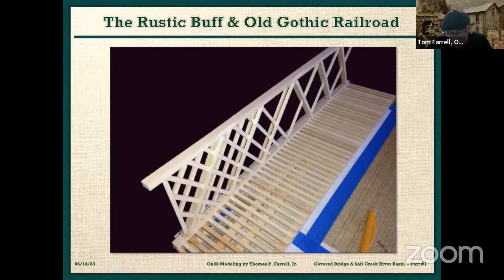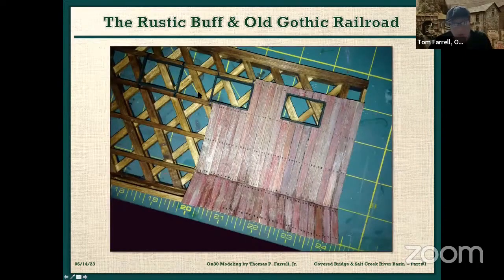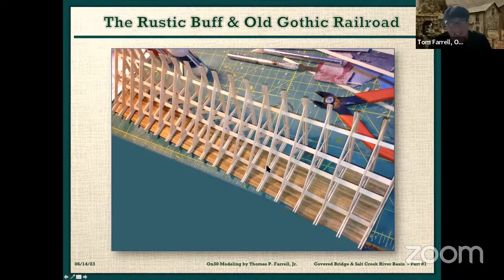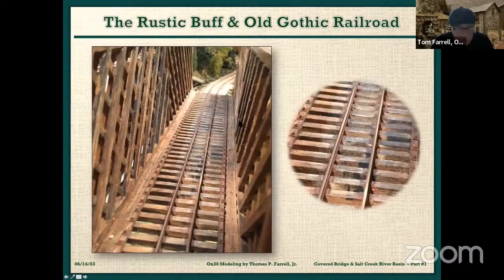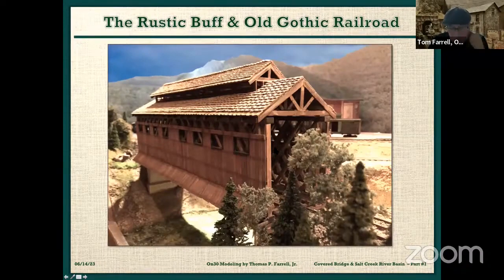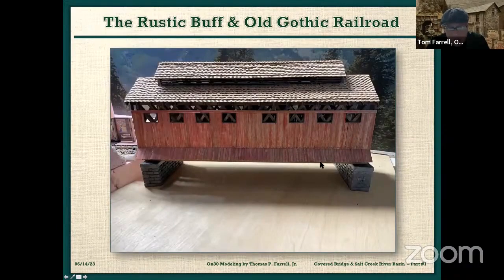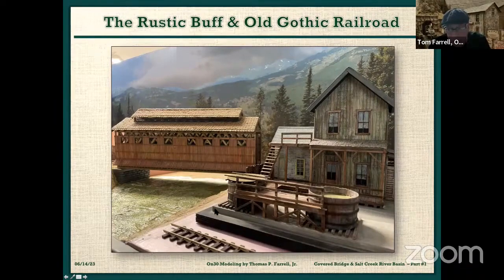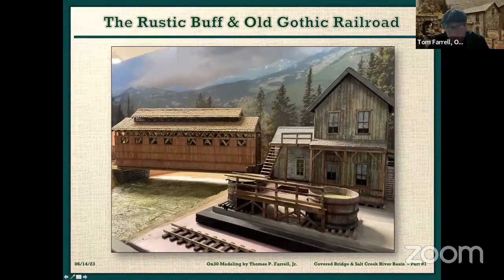On30 Rustic Buff & Old Gothic - Scratch Building a Covered Railroad Bridge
Tom Farrell demonstrates how he scratch-builds a covered railroad bridge for his new On30 Rustic Buff & Old Gothic On30 Layout. On his first RB & OG (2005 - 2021) this covered bridge was the key, center piece of his layout. You should see this one!